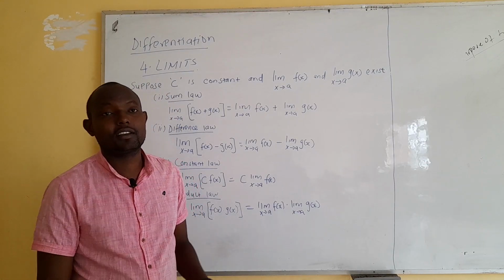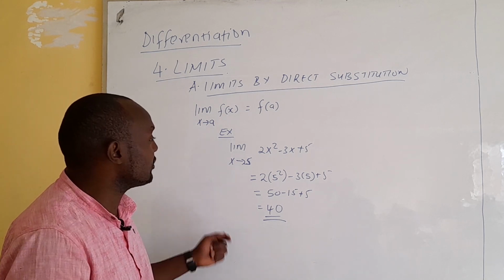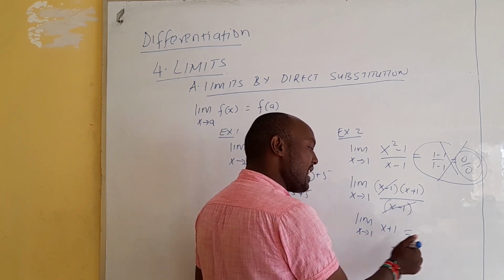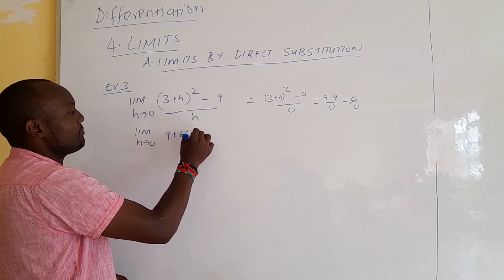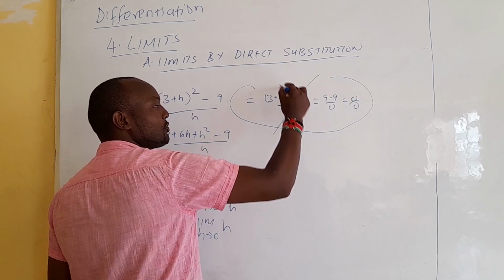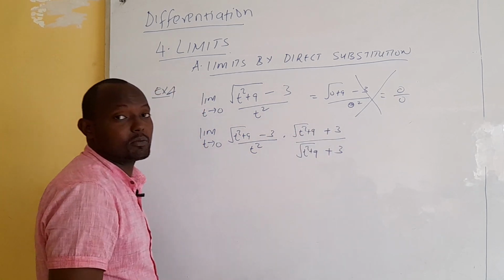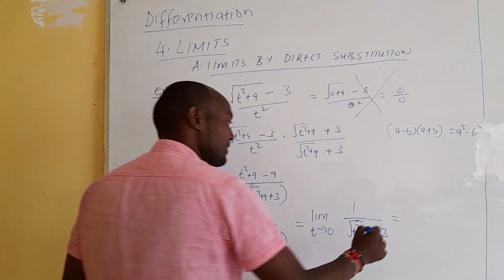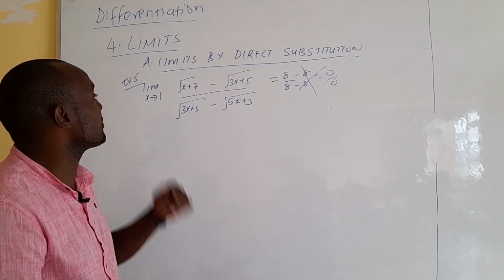CALCULUS(Differentiation): LIMITS - LIMITS BY DIRECT SUBSTITUTION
If Mathematics has been a reason for your retake, worry no more this channel is here to make mathematics simple for you. In this video, we will look at differential calculus, and limit laws: limits by direct substitution.